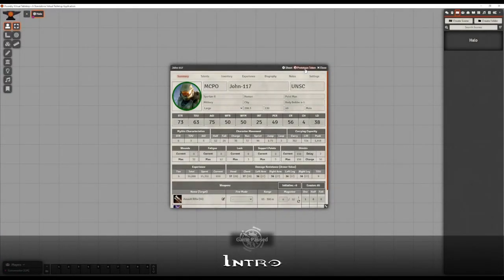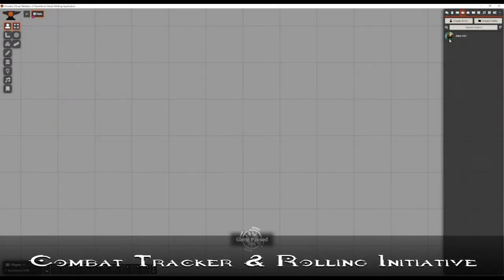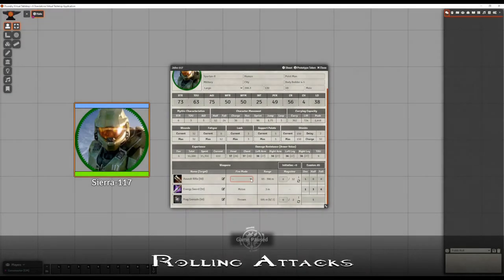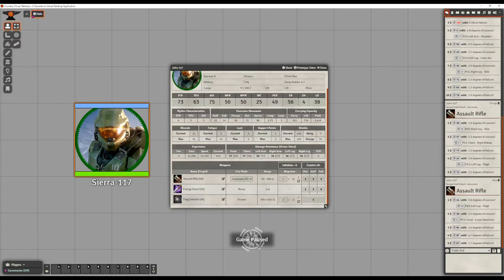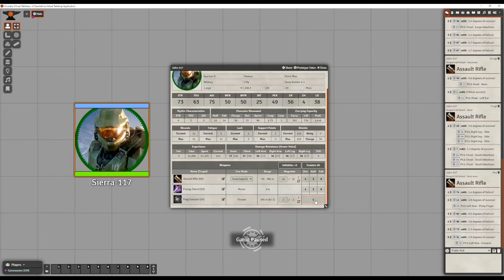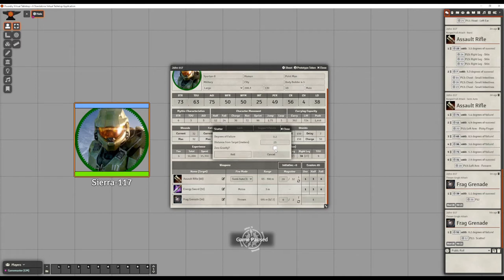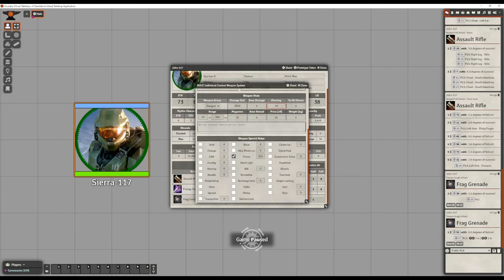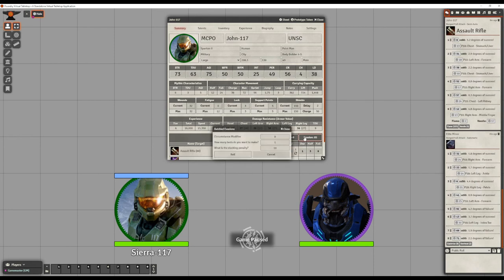Mythic for Foundry: Combat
In this video, we'll learn about how to handle combat in the Mythic for Foundry system.

0:00 - Intro
0:11 - Setting Up Tokens
1:15 - Combat Tracker & Rolling Initiative
2:12 - Rolling Attacks
7:00 - Flame and Needle
8:34 - Batched Evasions
9:53 - Outro